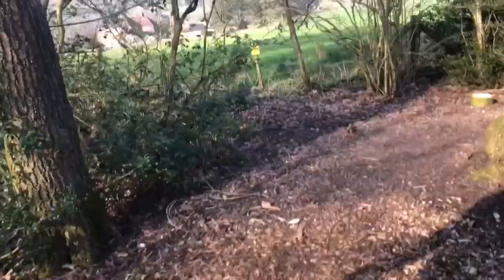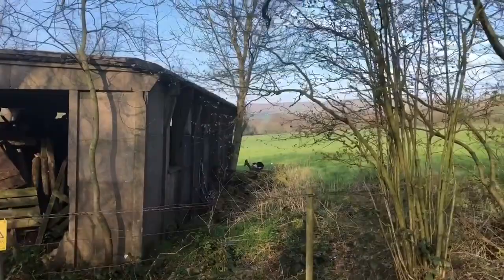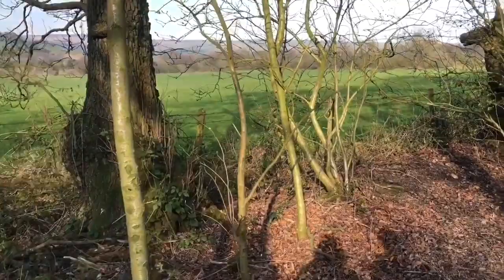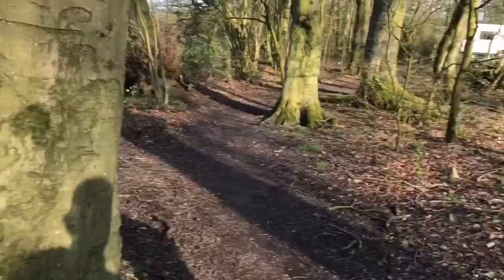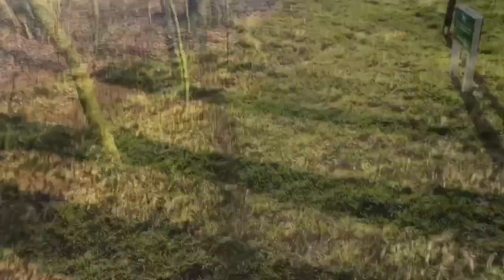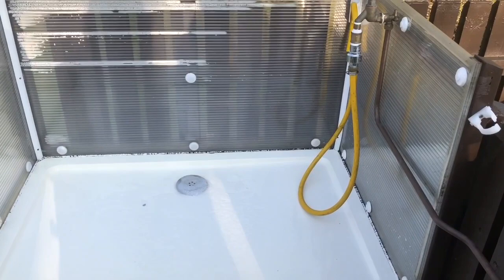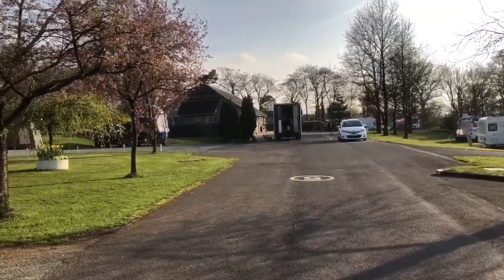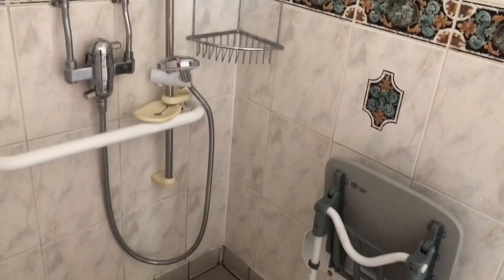Blackshaw Moor Caravan Club Site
This is a very brief look around Blackshaw Moor Caravan Club Site, with a look at the disabled bathroom area too.